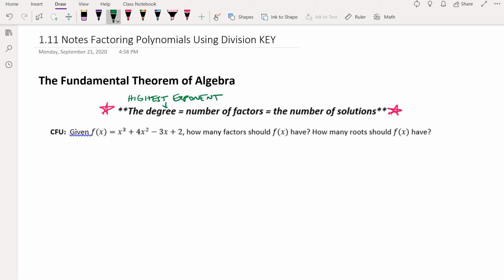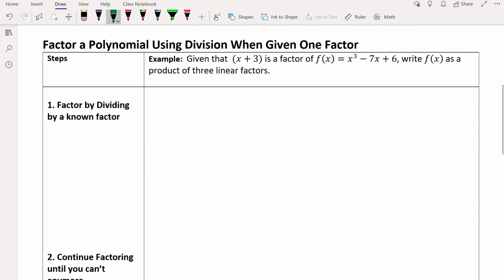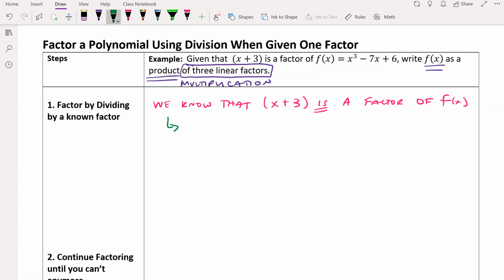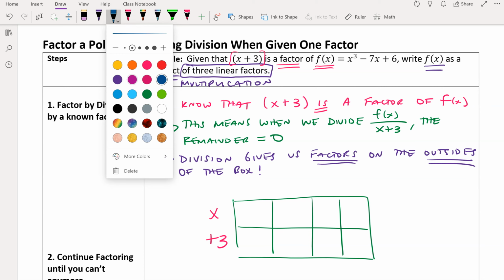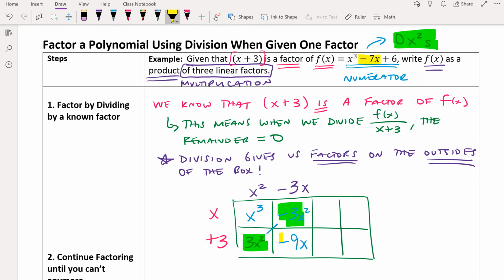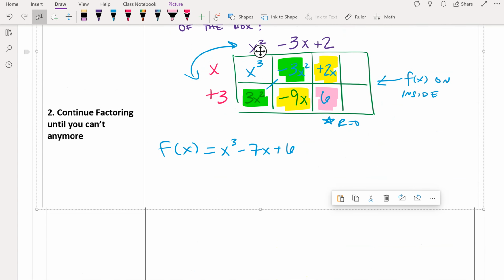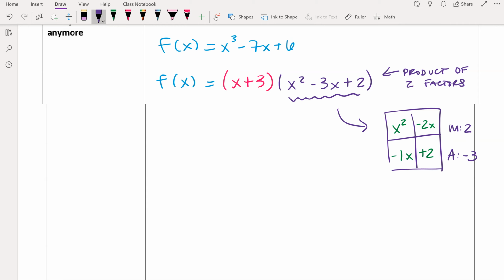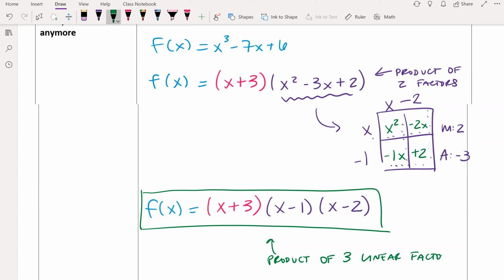1.11 Factoring Polynomials Using Division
How to factor a polynomial using division when you know at lease one factor of the polynomial.